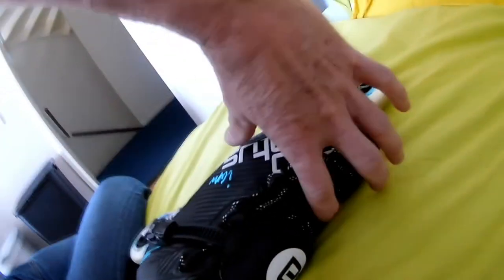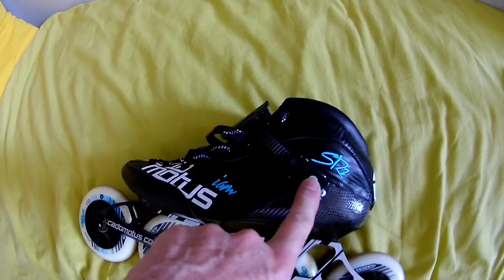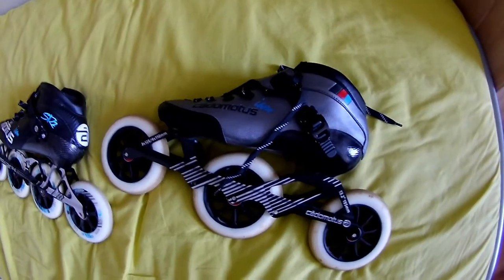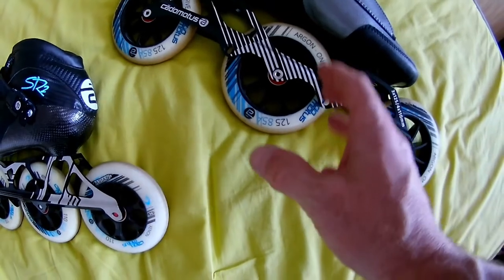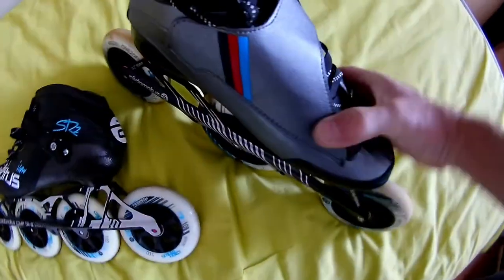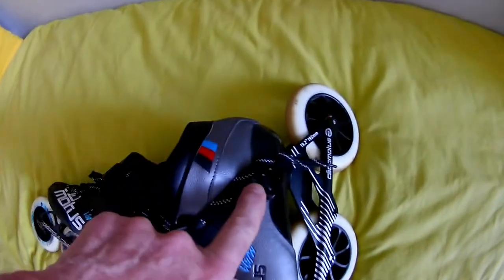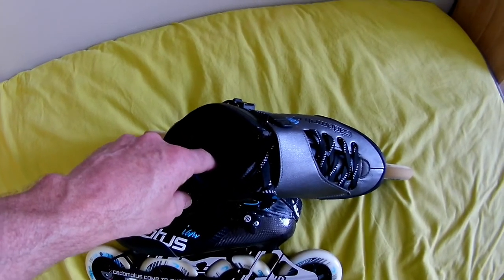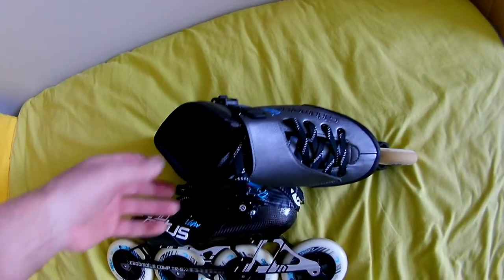Cadomotus comparison: Rookie SR1 vs SR2 vs VERSATILE-3